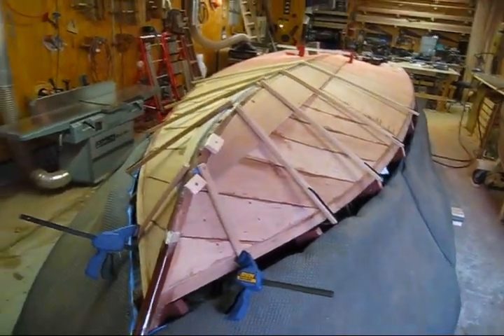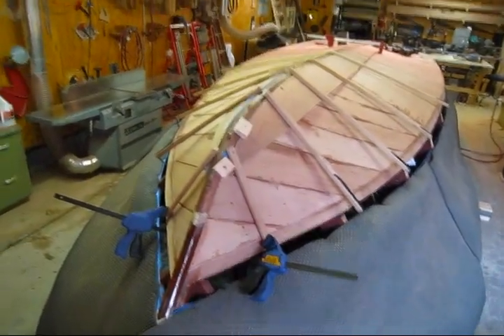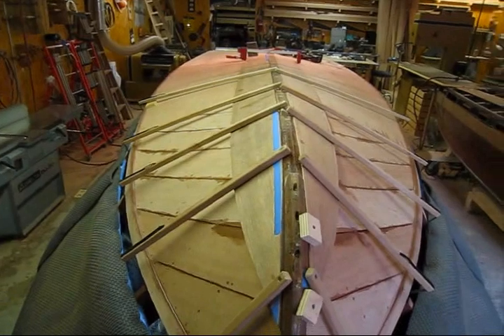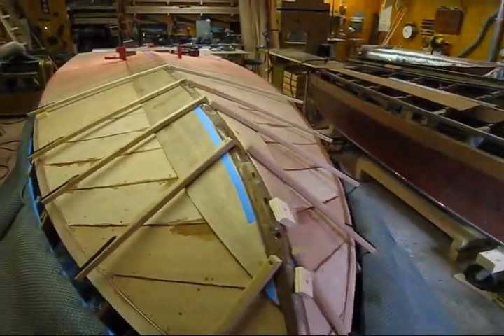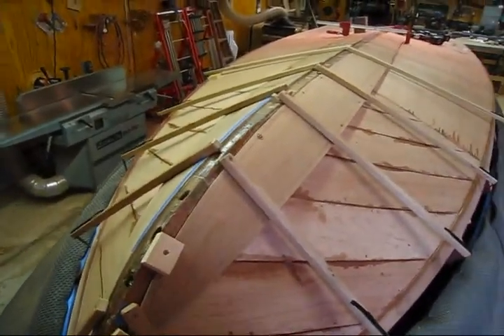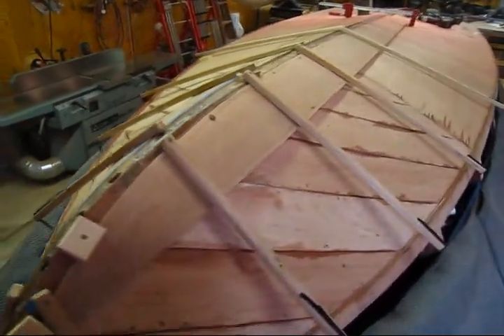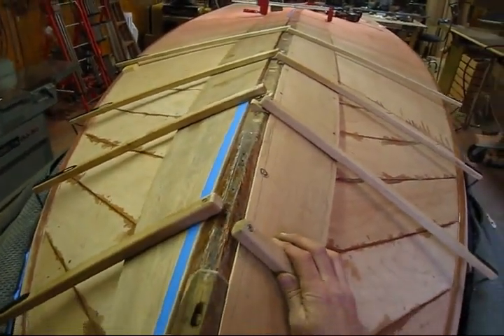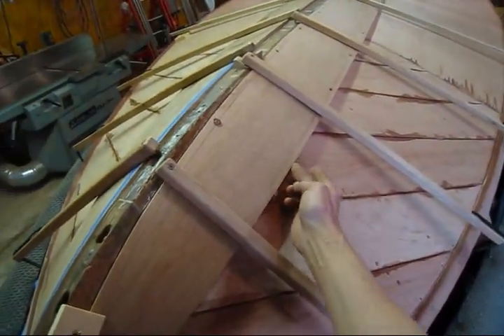Fitting Mahogany Garboard Planks (Part 1) (Preview)